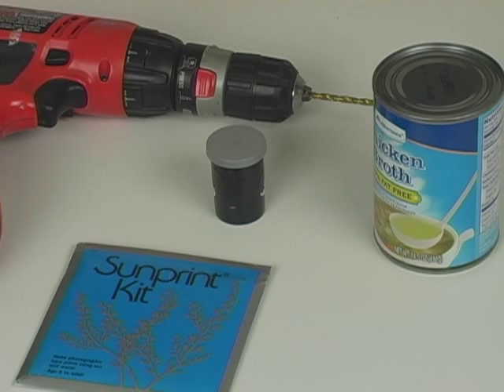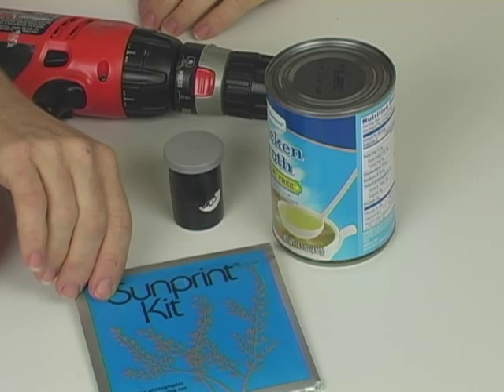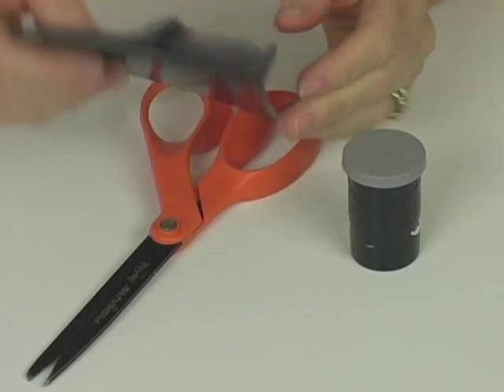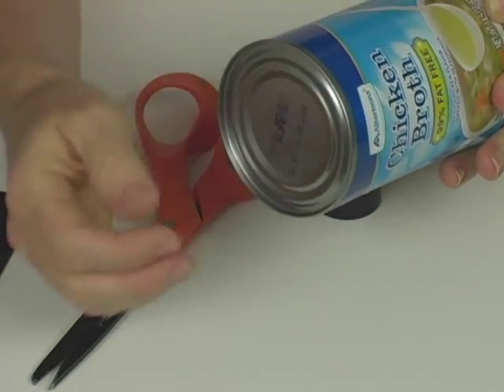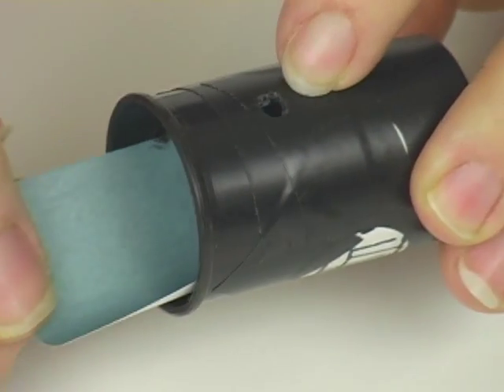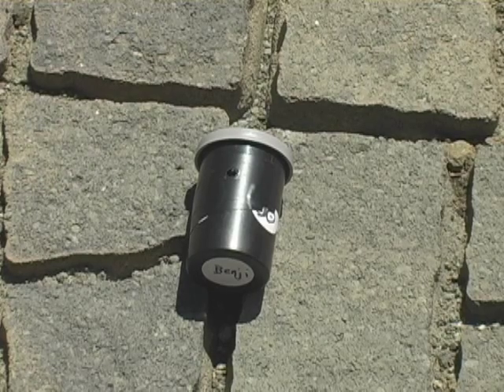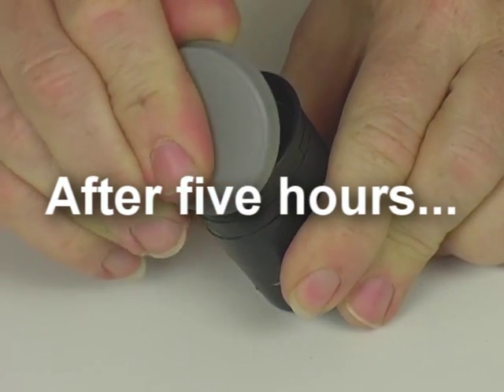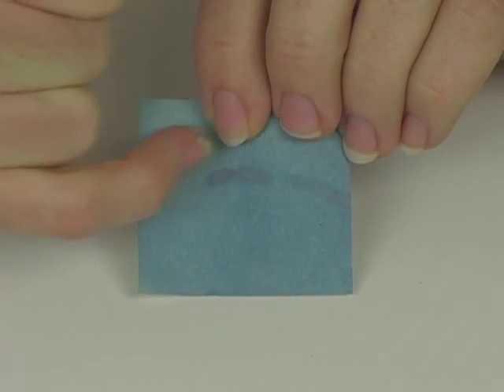Homeschool Science Experiment: Supercharged Science Cloud Tracker for Homeschoolers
- Aurora Lipper, a real rocket scientist, loves teaching science to homeschool students!

We're going to use light-sensitive paper to record the path of a narrow beam of sunlight as the sun arcs across the sky. As the sun moves, the path of light moves, and the light on the paper actives a chemical reaction which results in a color change on the paper itself.  The paper from a sun print kit has a very special coating that makes the paper react to light.

Most sunprint kits use set of light-sensitive chemicals such as potassium ferricyanide and ferric ammonium citrate to make a cyanotype solution. The paper changes color when exposed to UV light. In fact, you can try exposing the paper to different colors and see which changes the paper the most over a set amount of time!

The last step of this chemical process is to 'set' the reaction by washing it in plain water -- this keeps the image on the paper so it doesn't all disappear when you hang it on the wall.

After the paper dries, the area exposed to UV light turns blue, and everything shaded turns white. You can use sun print paper to test how well your sunblock works -- just smear your favorite sunscreen over a sheet (or put a couple dabs of each kind) and see how well the paper stays protected: if it turns white, the light is getting through. If it stays blue, the sunscreen blocked the light!

Aurora